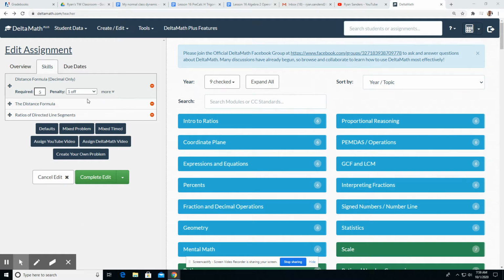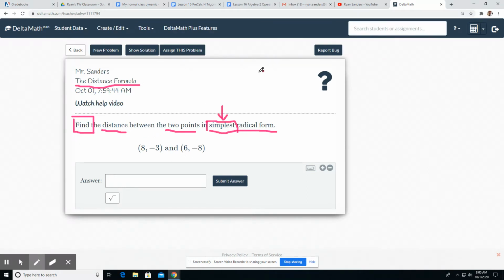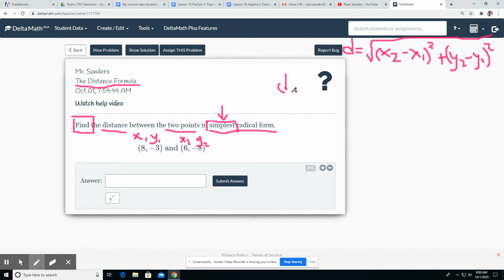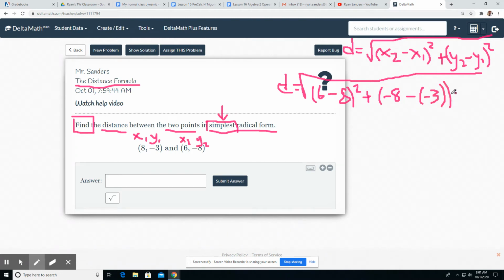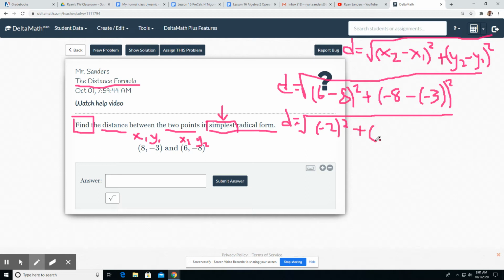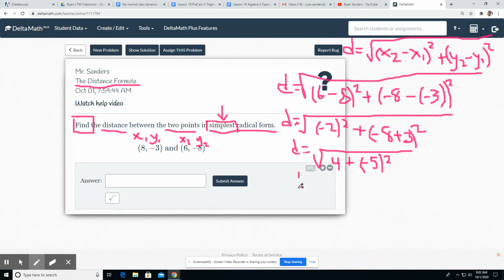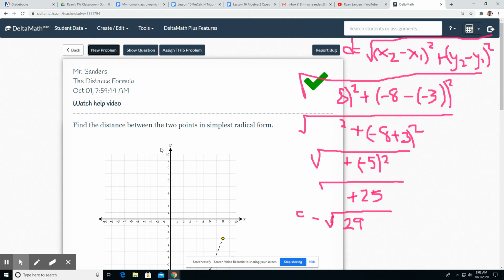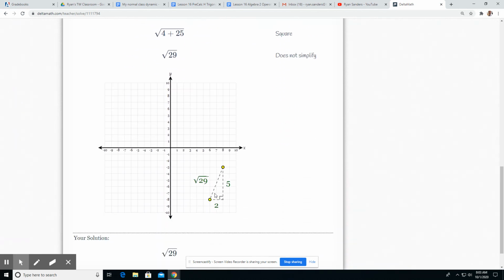L17b Geo The Distance Formula